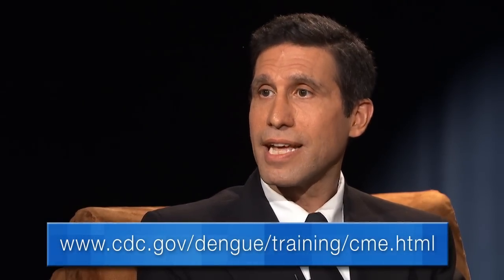Beyond the Data -- Dengue and Chikungunya in Our Backyard: Preventing Aedes Mosquito-Borne Diseases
Dr. Phoebe Thorpe and Dr. Marc Fischer discuss the diseases transmitted by Aedes aegypti mosquitos and some practical ways individuals can protect themselves.

Individuals should limit exposure to mosquitos by
”¢ Using repellants when outdoors
”¢ Emptying standing water sources around their homes
”¢ Wearing long pants and long-sleeves and
”¢ Ensuring that window and door screens are intact

Providers should
”¢ Take advantage of CDC’s clinical case management training
”¢ Be aware of signs and symptoms of mosquito-borne diseases